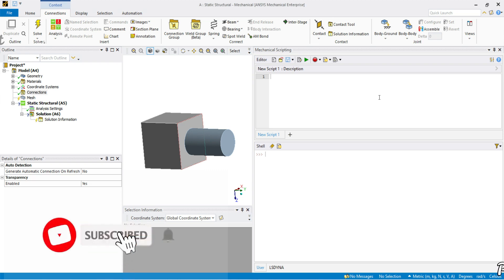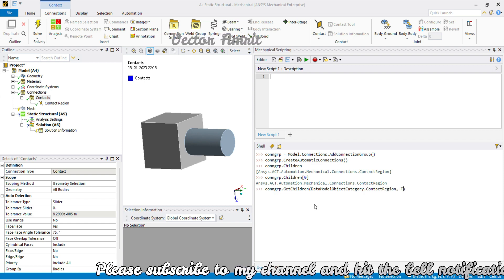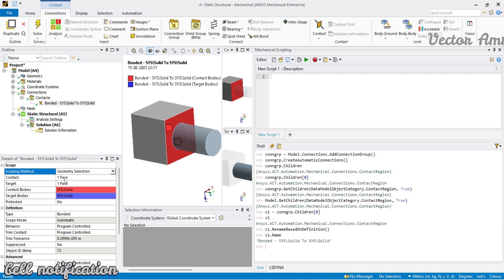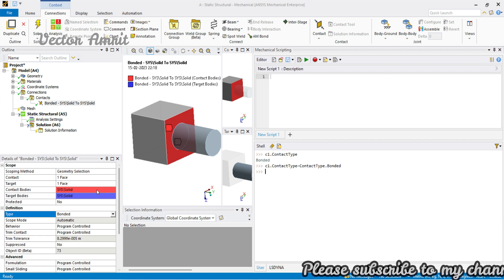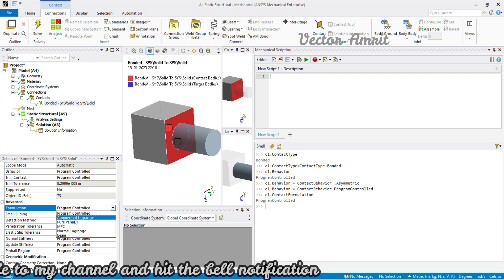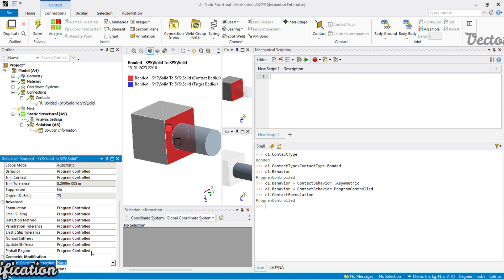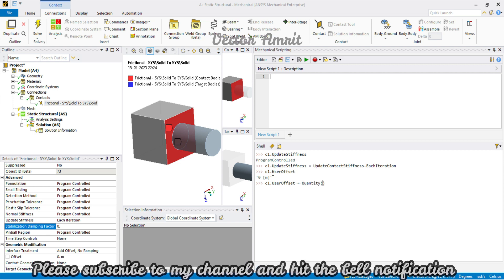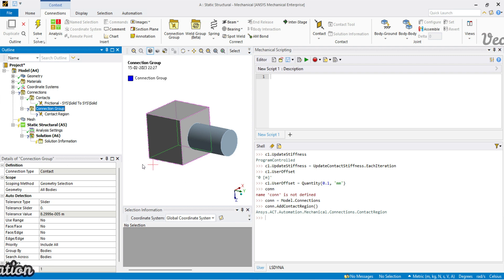15 Contact Region | Automate the boring stuff in Ansys Mechanical | Ansys Python Scripting Tutorials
This video is about "Contact Region" of the video series "Automate the boring stuff in Ansys Mechanical".